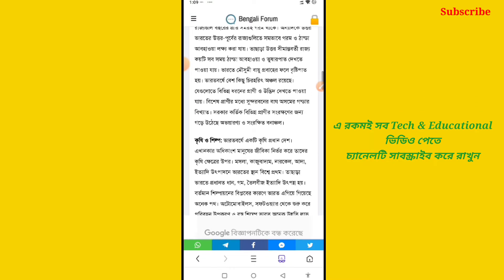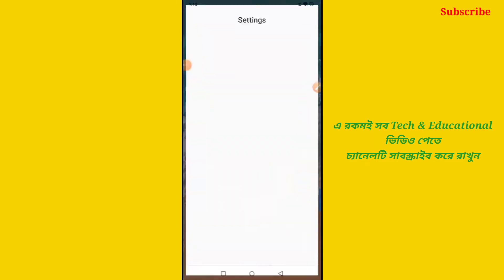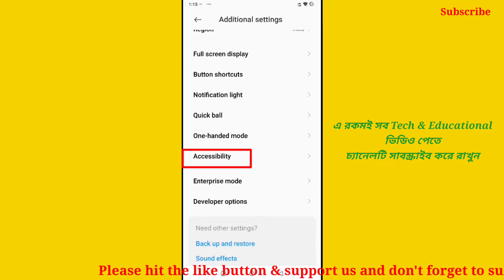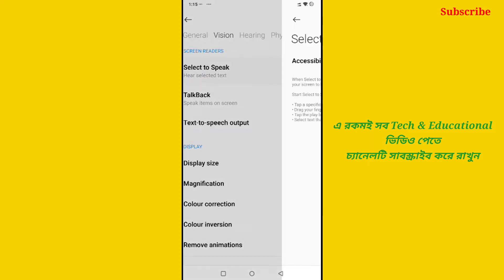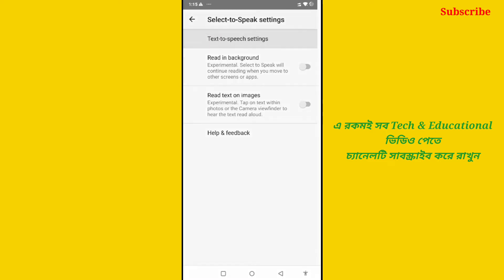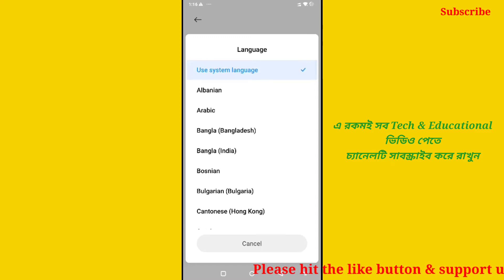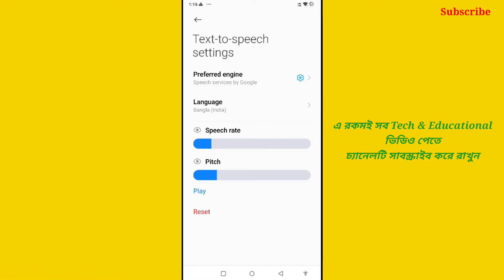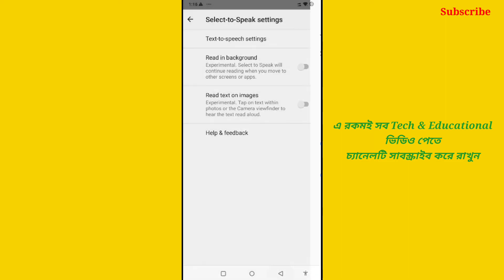Amazing Settings Of Mobile Phone | মোবাইল - এর এই আজব সেটিংস কেউ শেখাবে না